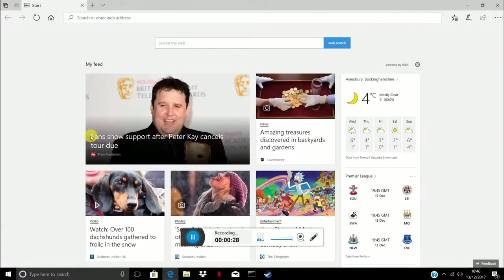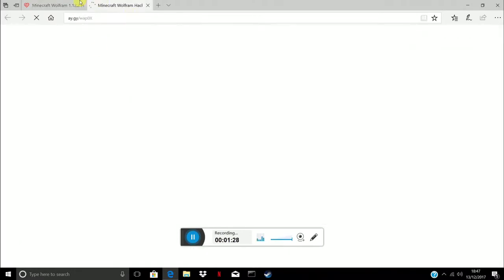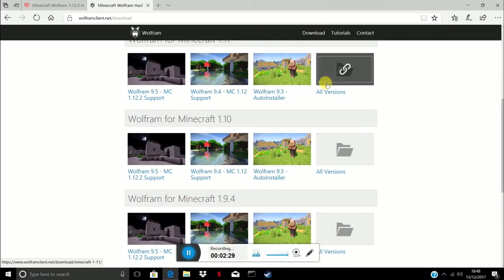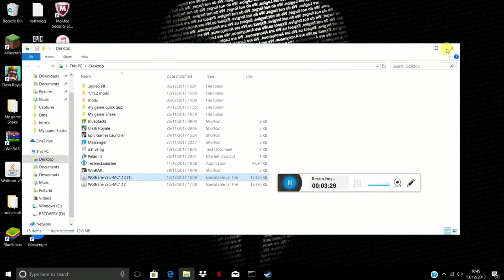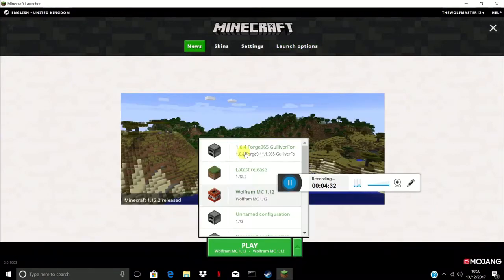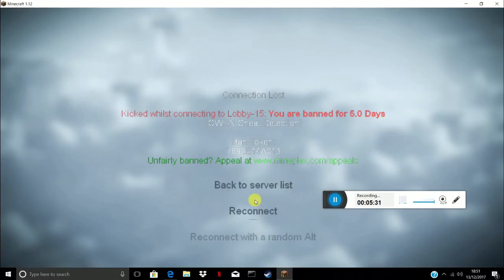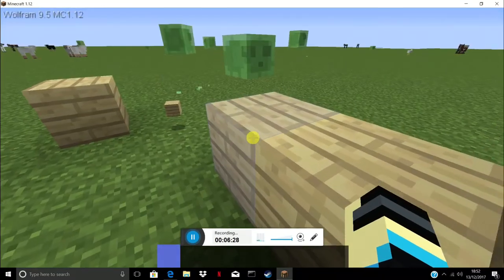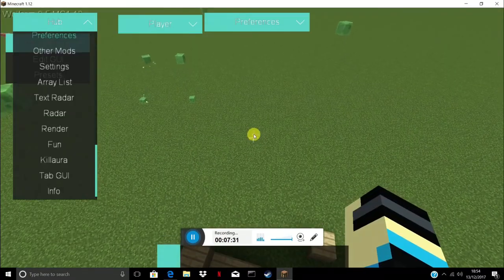How to install Minecraft Mod Menu For pc!!!